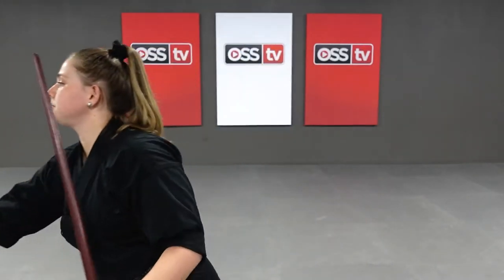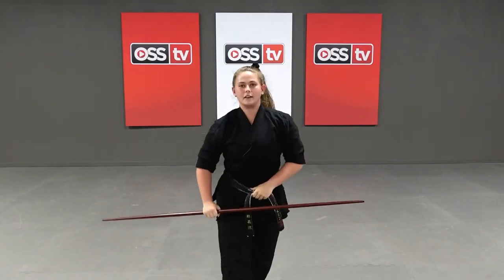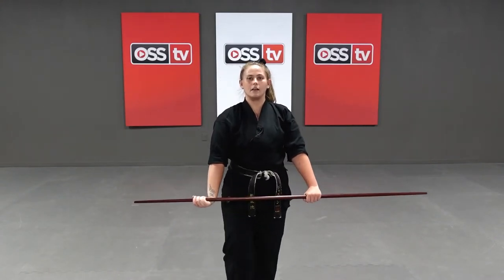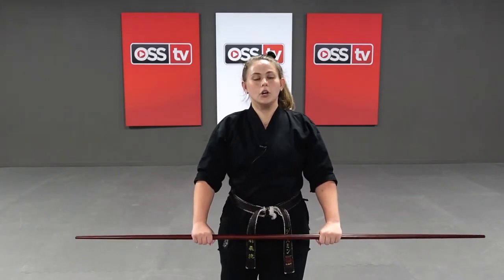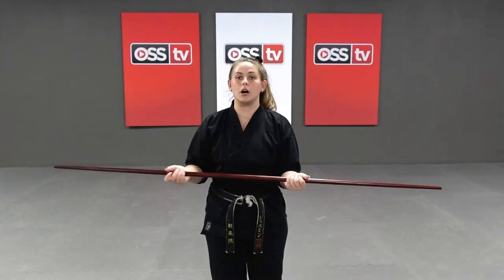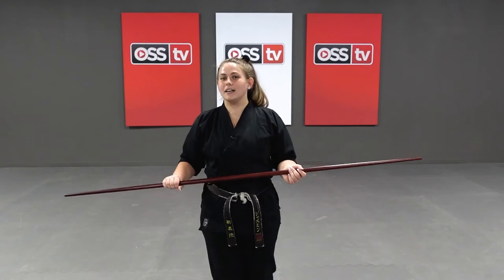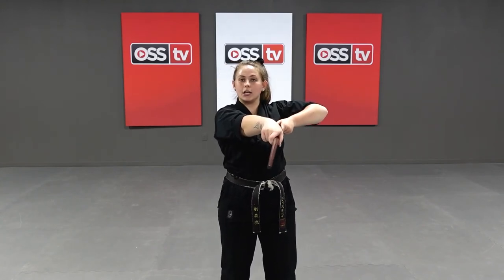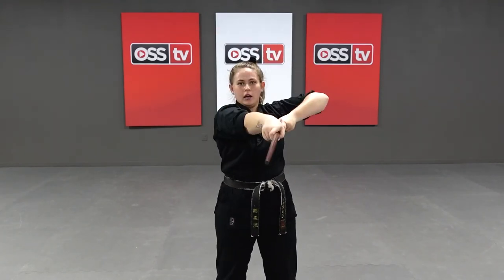Learn Competition Bo Strikes with Jazmyn Friedman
Coach Jazmyn takes you step by step through basic bo staff competition techniques. Learn from the best to up your competition bo game.